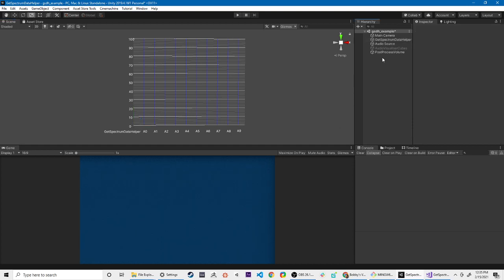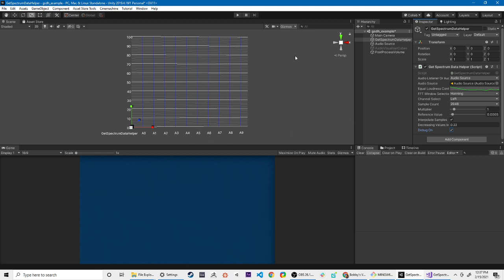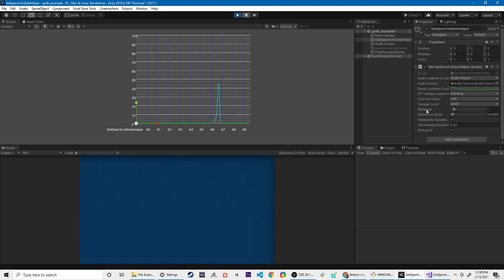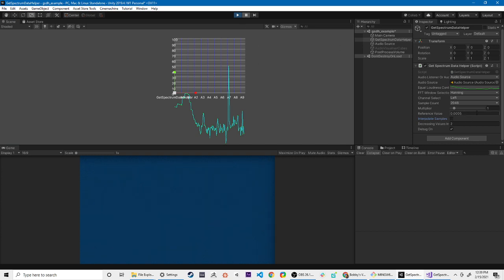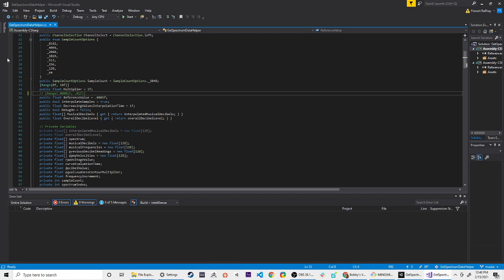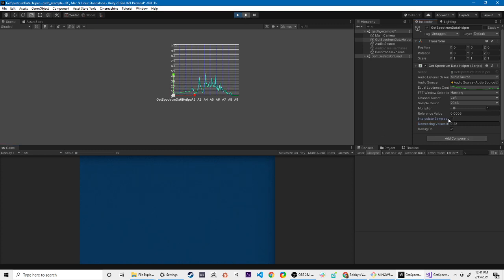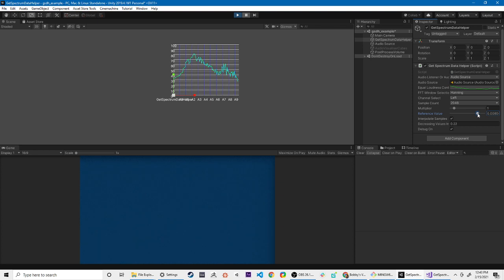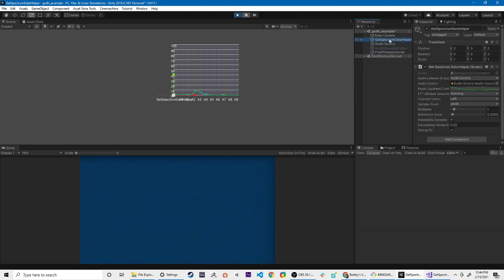GetSpectrumDataHelper - graph updates and reference value explanation